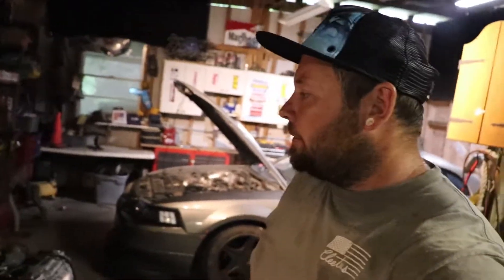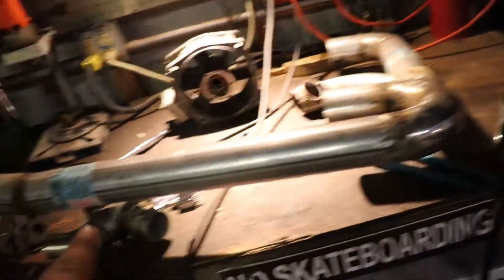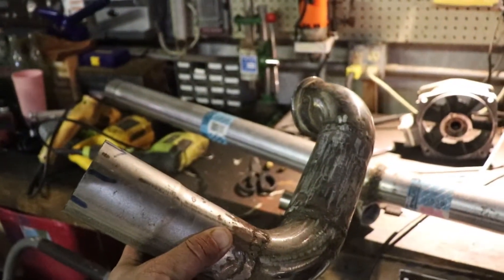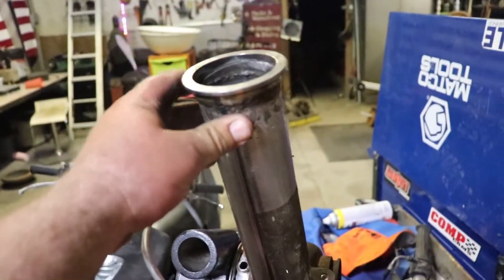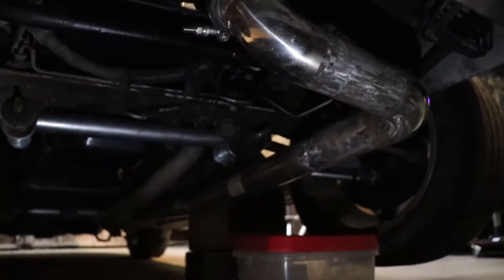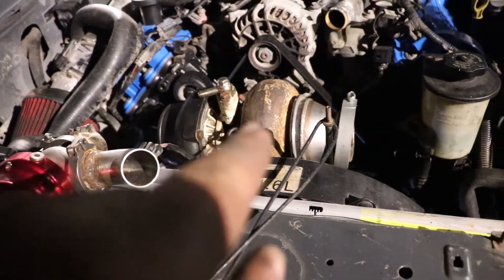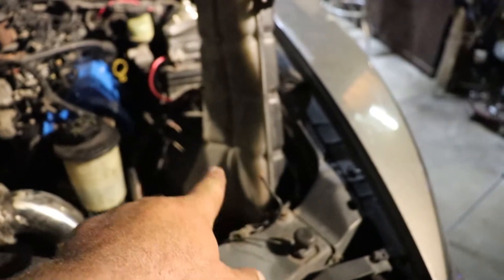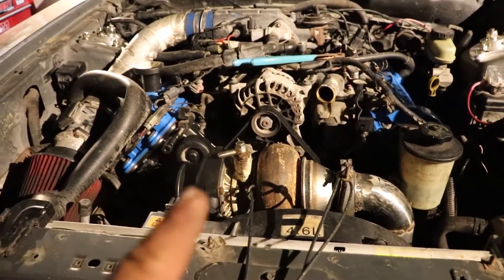Cleetus Inspired .. McFarland Fabrication Turbo Kit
build the down pipe also got a new welder to finish up this well i say crazy not in a good way turbo kit .